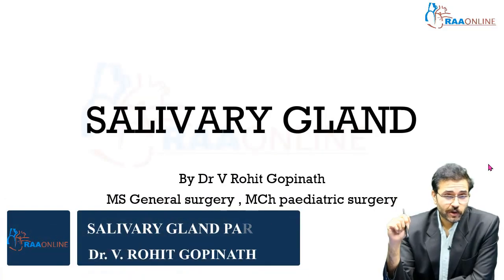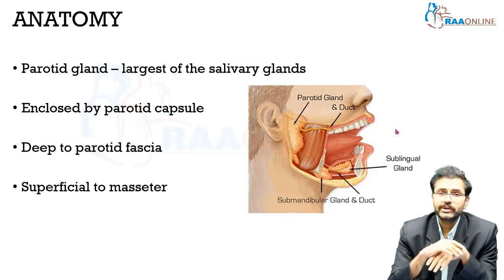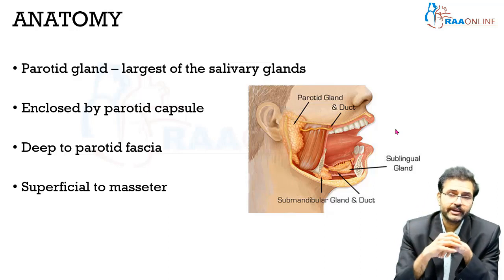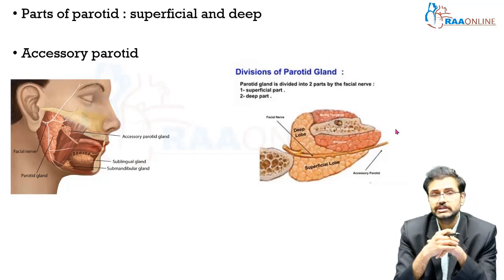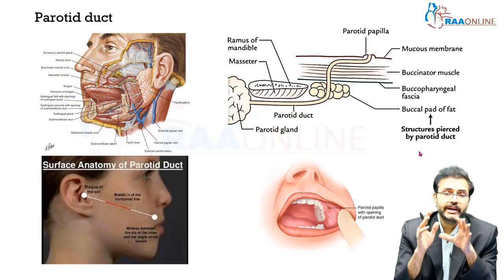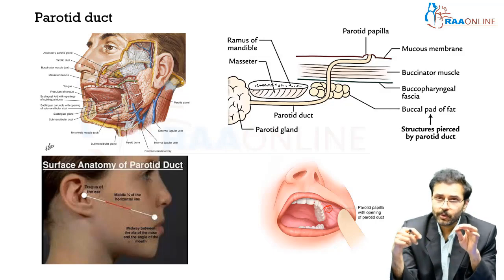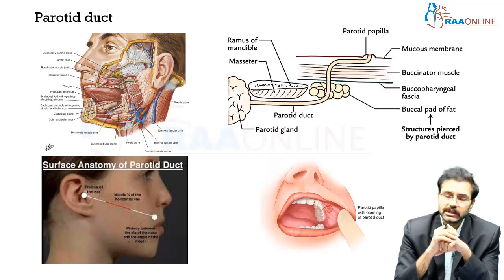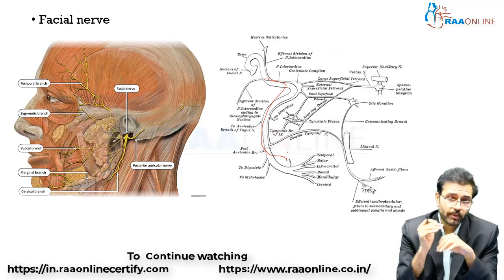General surgery | Salivary Gland | By Dr.Rohit Gopinath | Raaonline